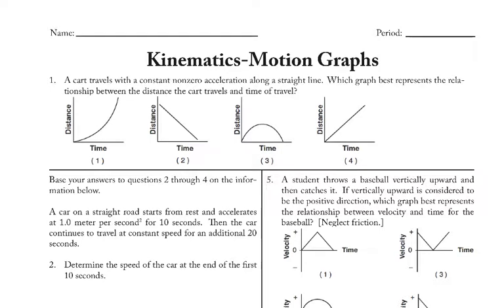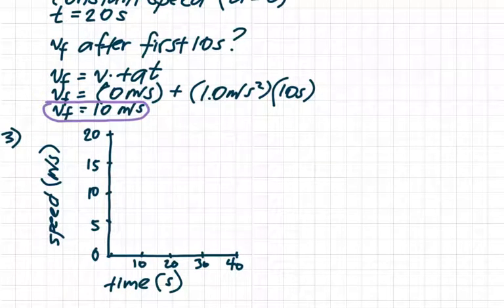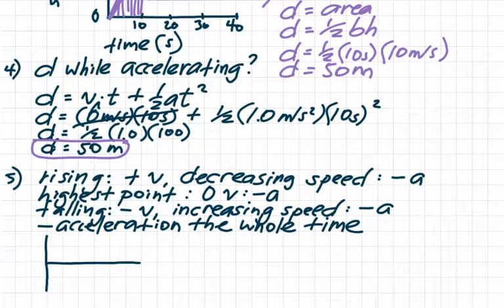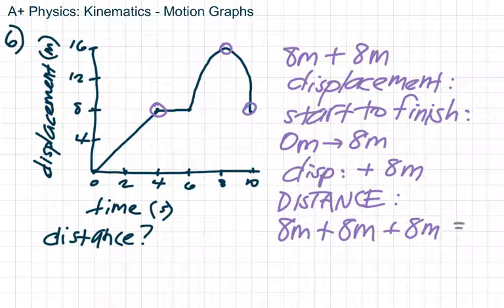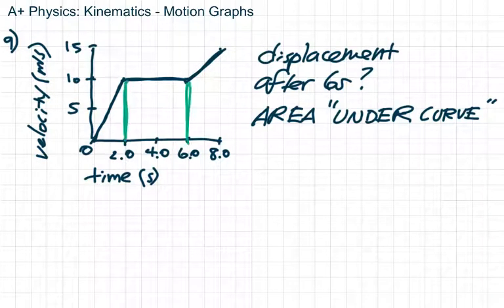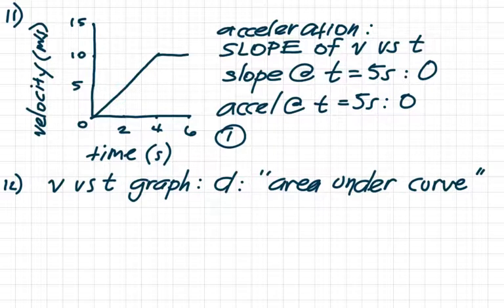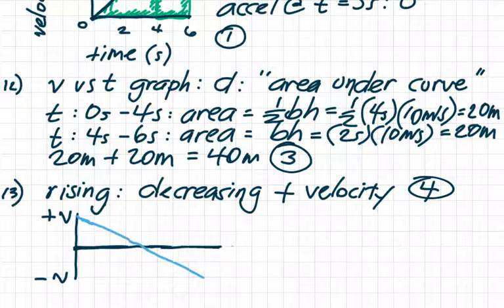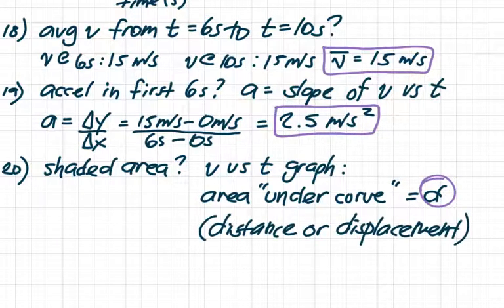Solutions Walkthrough: A+ Physics: Kinematics Graphing Motion